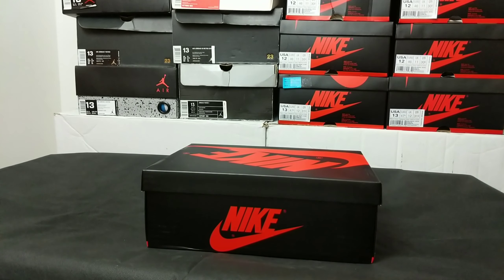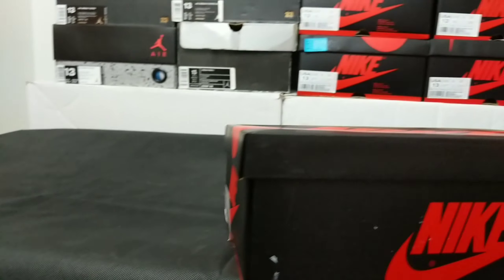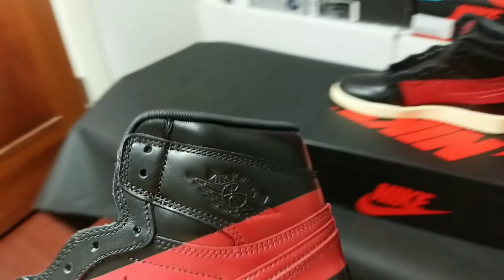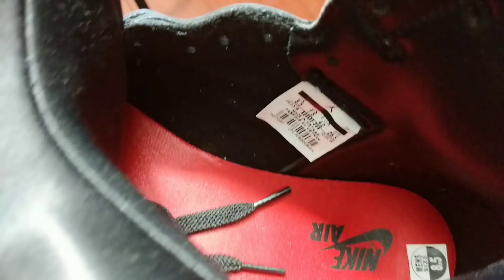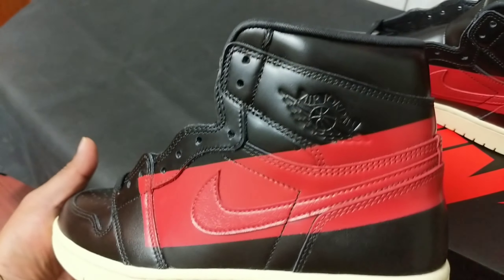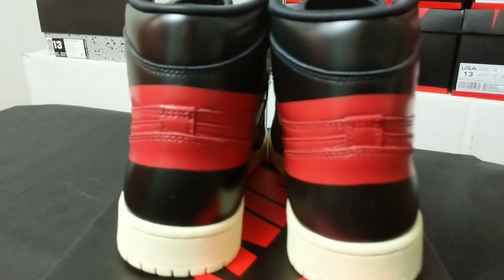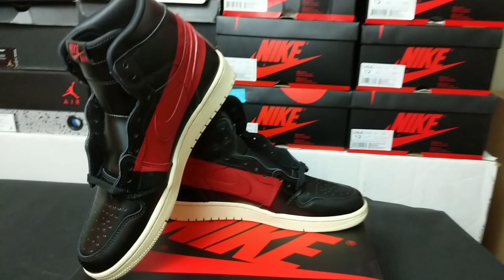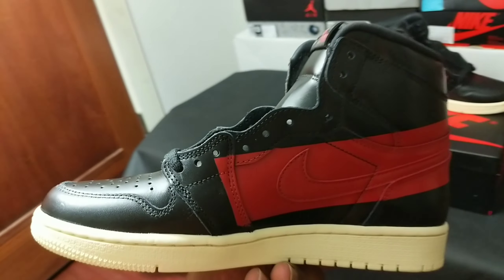AIR JORDAN 1 HIGH OG "COUTURE" REVIEW!!!